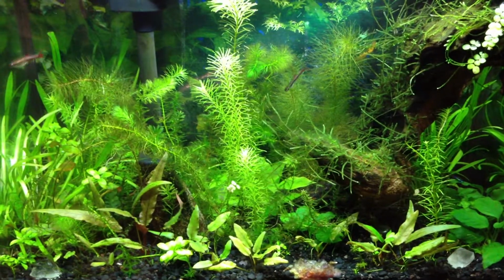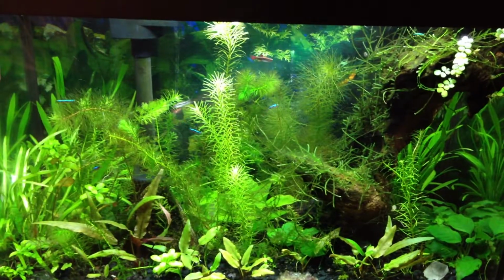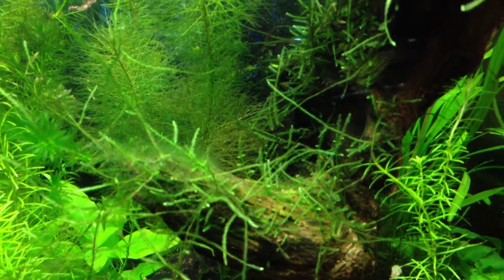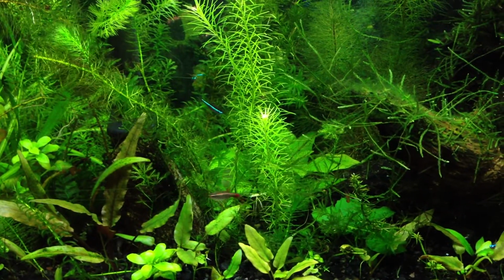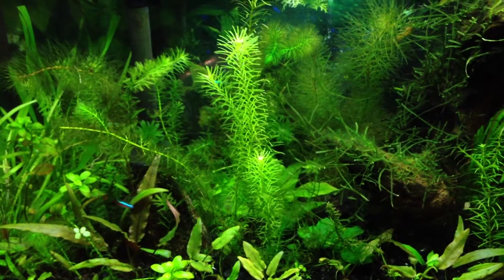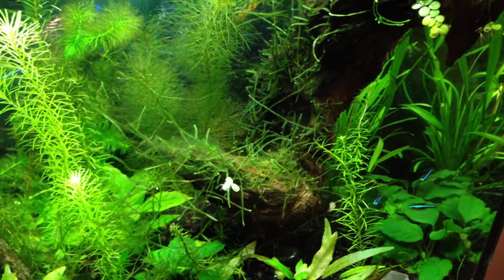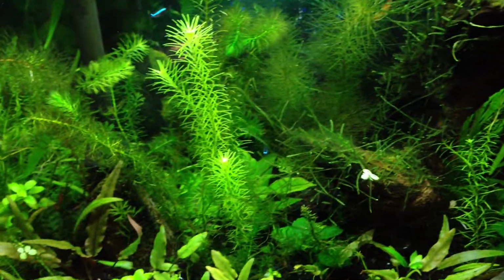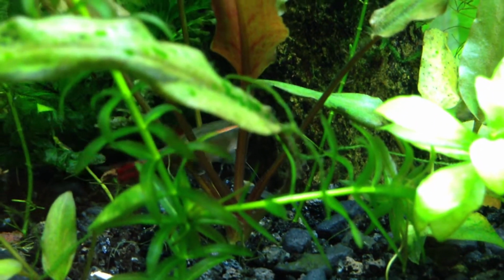Planted Aquarium Question 3: Water Changes & Filtration (algae "solved")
The followup to my algae video here I am rambling about water changes and filtration.  I did mention the "Walsted Method", but I wanted to say that all I've heard was the basics Thanks for the feedback!